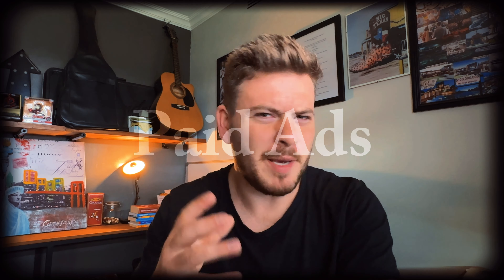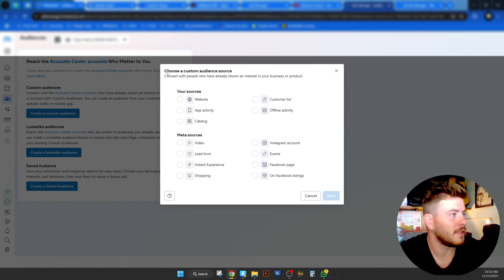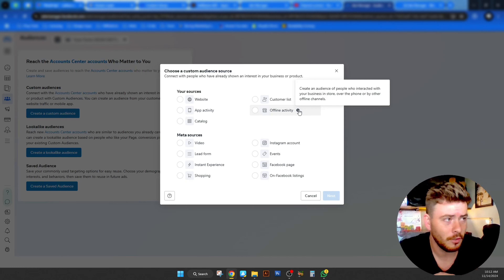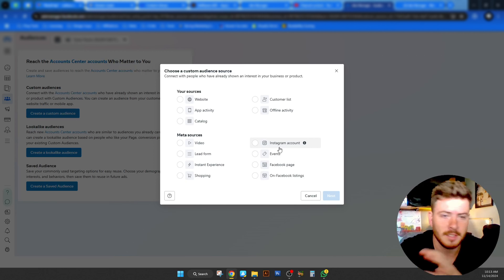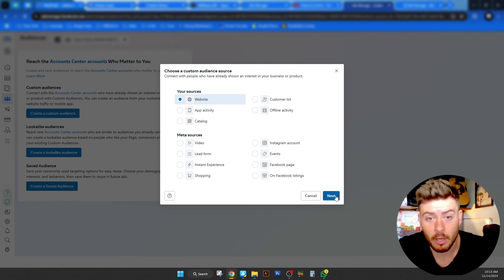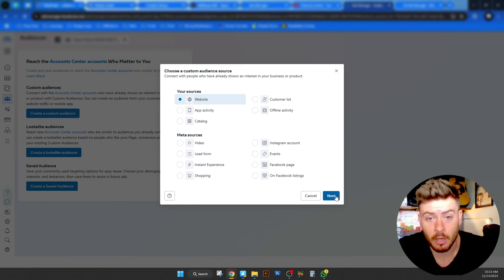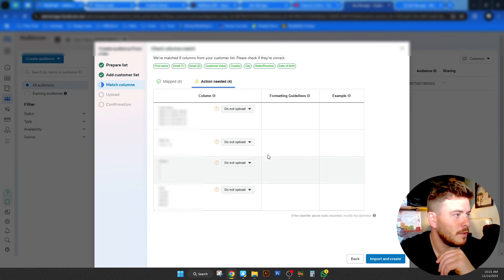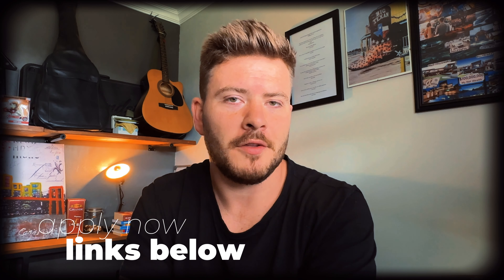these custom audiences are a must for your business (meta ads tutorial)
Look... I hate 'case study funnels' or being 'pitched' just as much as you do, but if you're curious about how we help business owners, agencies, coaches and/or consultants get more clients or increase sales, in a less than expected time frame (guaranteed) beyond these videos, hit me up and consult directly with me, or my team will gladly build an amazing 'done for you' solution

Today, I take you through how to create your own Custom Audiences for meta ads. The various types and how to set them up. If you're looking for a more detailed setup videos, see below:

Catalog past engagers: coming soon
Profile & post engagers: coming soon

Hope you find them helpful :)